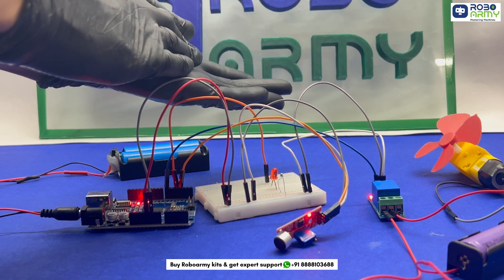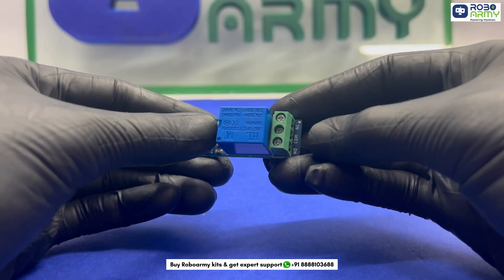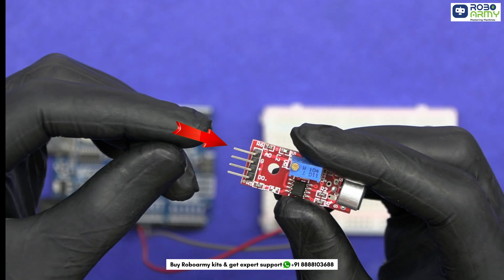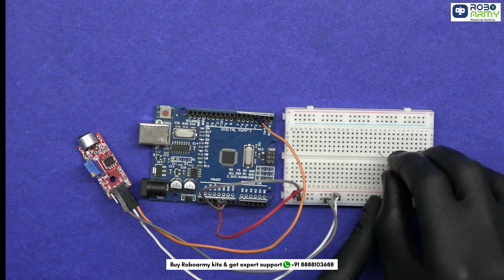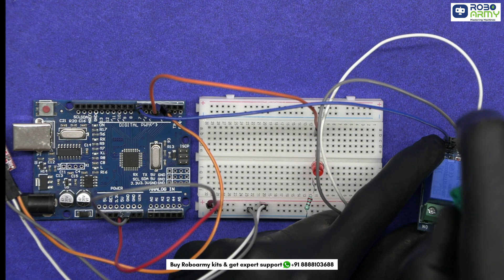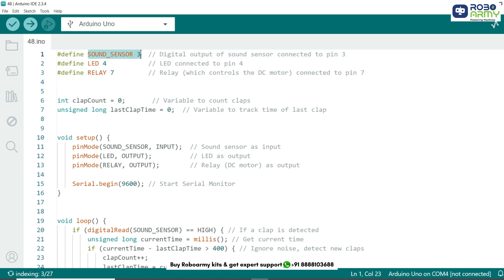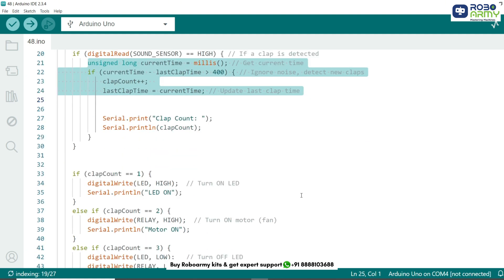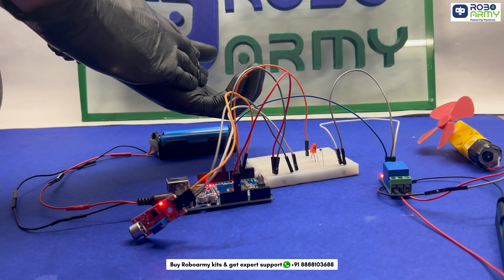🔄 ClapOn: Smart Sound Light & Motor Automation with Arduino! ⚡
2️⃣ Buy on Amazon
3️⃣ Buy on Flipkart

Build a clap-controlled home automation system using Arduino, a sound sensor, an LED, and a DC motor. Clap once to turn on the light, twice to start the fan, and thrice to turn both off—making your room smarter with simple sound commands!

🔧 Components Required:
✔️ Arduino Uno – Microcontroller to control the automation.
✔️ Sound Sensor
✔️ LED (as Room Light) – Represents an automatic lighting system.
✔️ 220Ω Resistor – Limits current to protect the LED.
✔️ Relay Module – Controls the DC motor operation.
✔️ DC Geared Motor (as Fan Motor) – Simulates an automated fan system.
✔️ Jumper Wires – For making secure connections.
✔️ USB Cable – To upload code to Arduino.
✔️ Single Battery Holder
✔️ Double Battery Holder
✔️ 3 x 3.7V Rechargeable Battery  – Powers the system.

🎯 Learning Outcomes:
✅ Arduino Programming – Learn to write and upload automation code.
✅ Relay Control – Understand how relays switch high-power devices.
✅ LED & Motor Automation – Implement a time-based control system.
✅ Circuit Design – Gain hands-on experience in connecting electronic components.